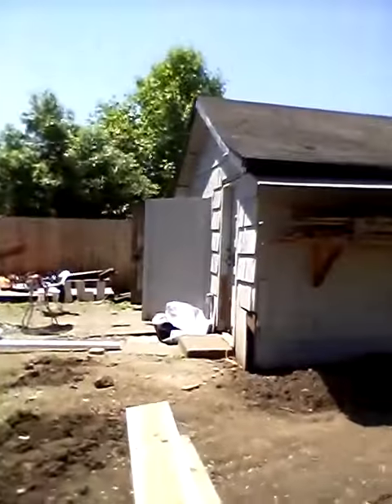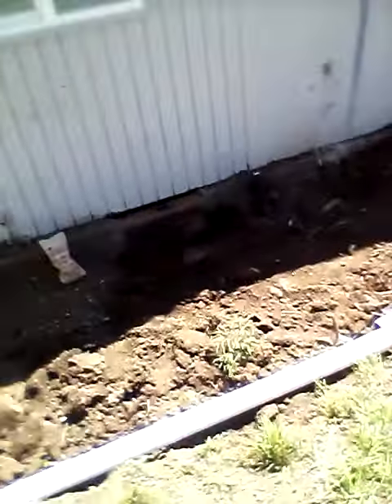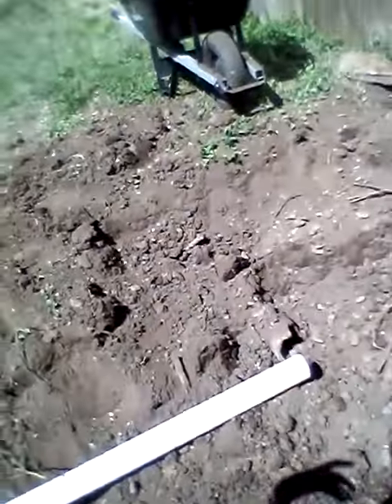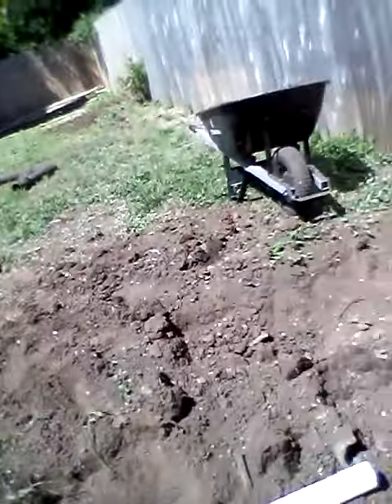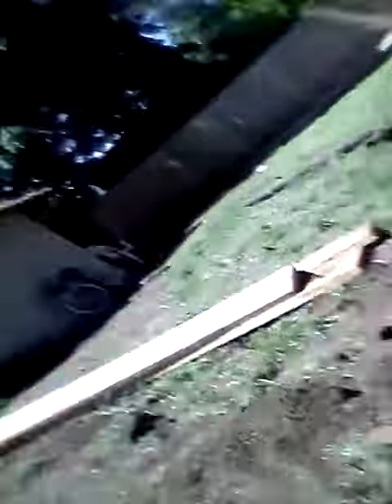Water Drainage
Jefferson State Home Care